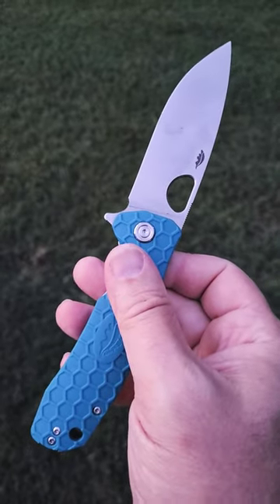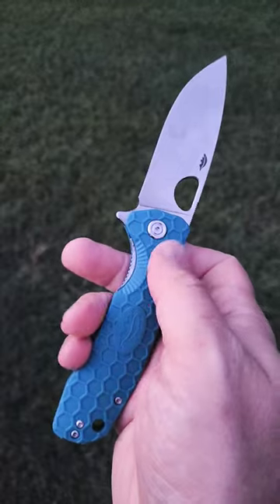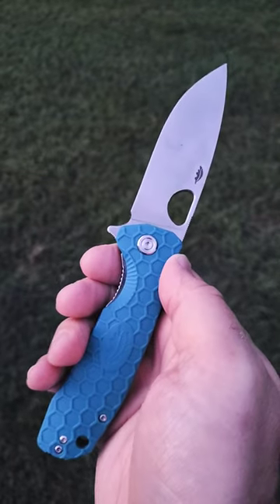This Knife Don't Care - What's Haggis Carrying Today: Western Active Honey Badger